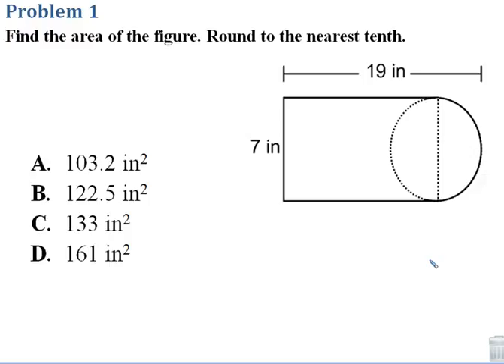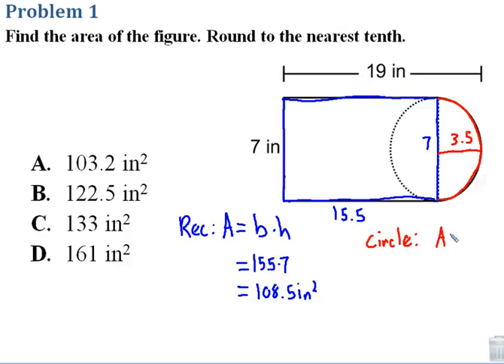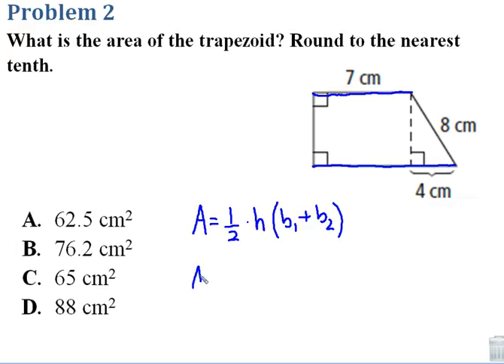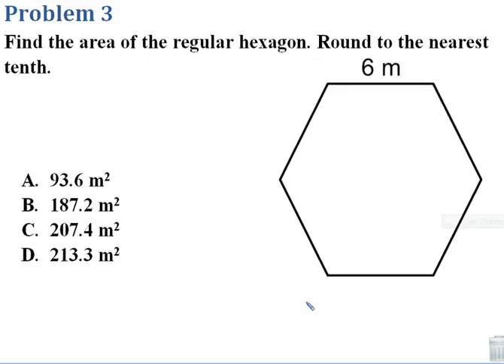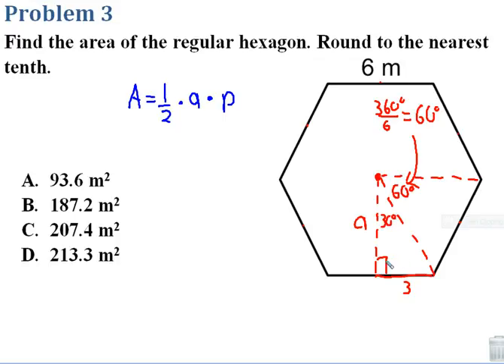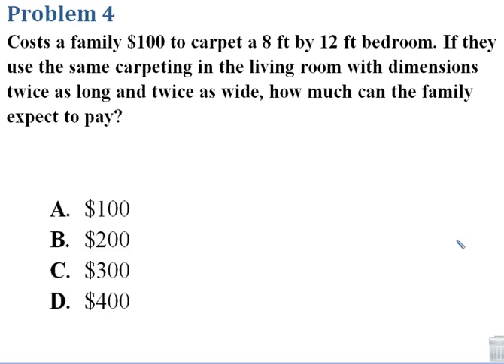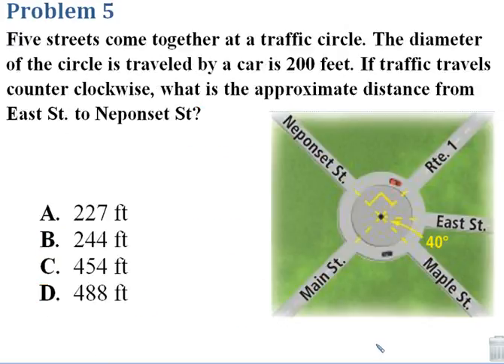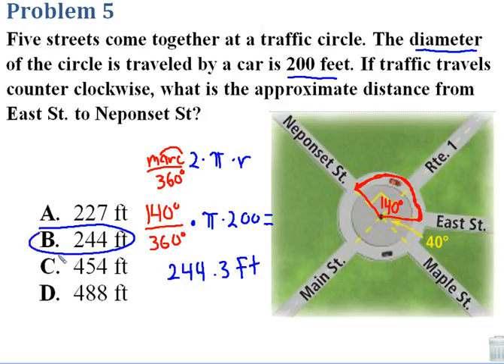Geometry Review Chapter 10